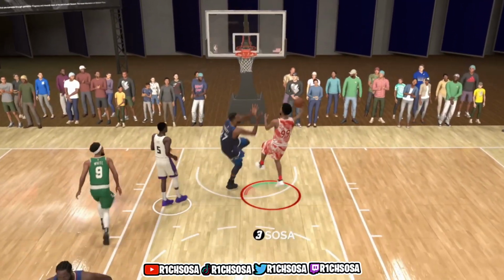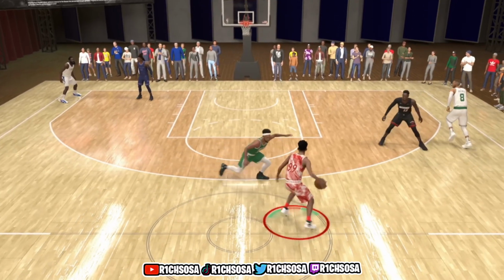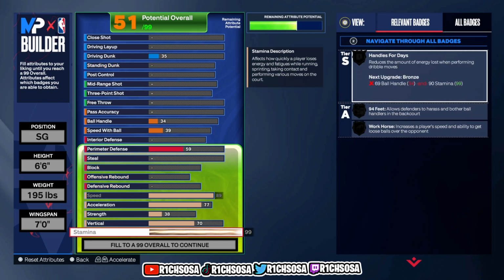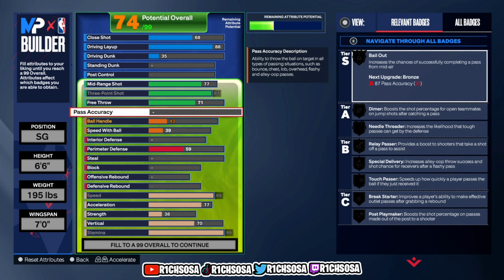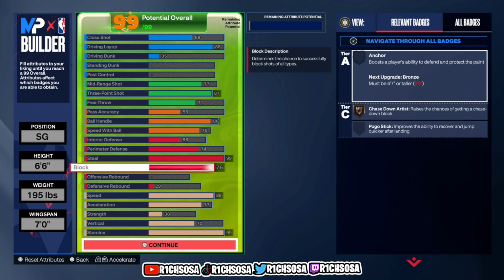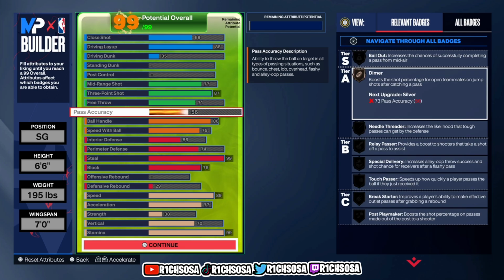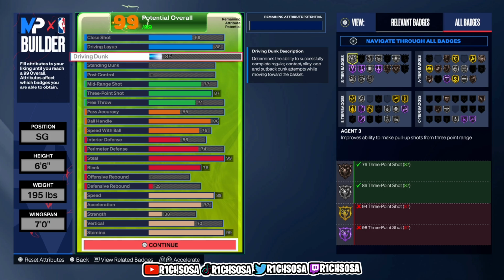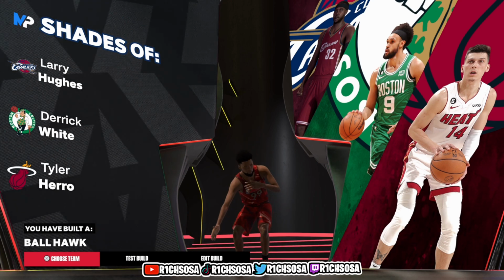The FIRST EVER 'LOCKDOWN SPECIALIST’ Build To Make For NBA 2K24… ALL AROUND LOCKDOWN DEFENDER BUILD!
IN TODAY'S VIDEO I AM GOING TO BE BRINGING YALL THE MOST UPDATED BRAND NEW BEST OVERPOWERED GAMEBREAKING (SG) SHOOTING GUARD CATFISH BALL HAWK BUILD TO MAKE GOING IN AND FOR NBA 2K24 NEXT/CURRENT GEN SEASON 1, 2, 3, & 4! THIS IS MY BEST REPLICA OF DERRICK WHITE/ANTHONY EDWARDS/CARMELO ANTHONY/LEBRON JAMES/MICHAEL JORDAN/KOBE BRYANT/DEVIN BOOKER/DWAYNE WADE BUILD WITH THE BEST DRIBBLE ANIMATIONS  AND THE BEST SHOOTING GUARD/LOCKDOWN DEFENDER BUILD TO MAKE ON NBA 2K24!